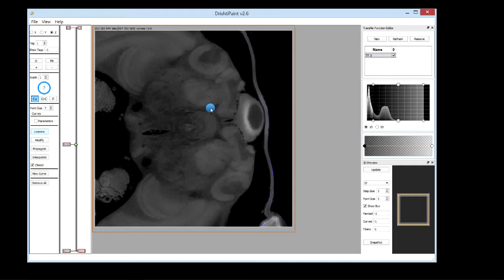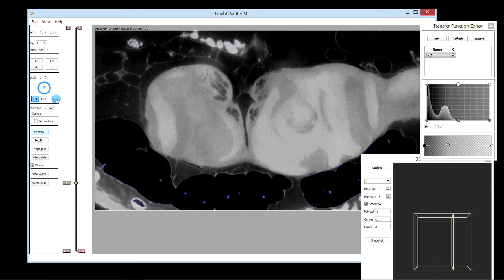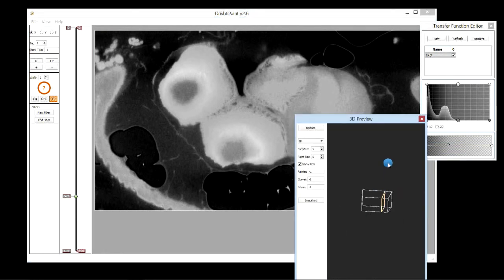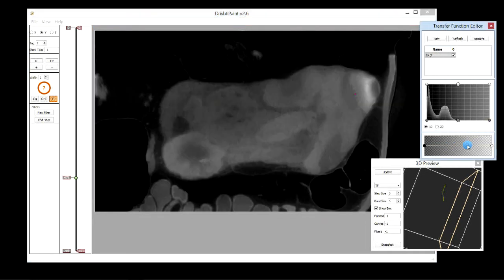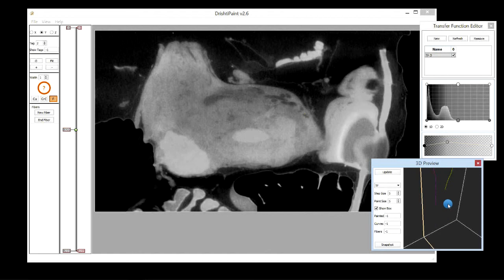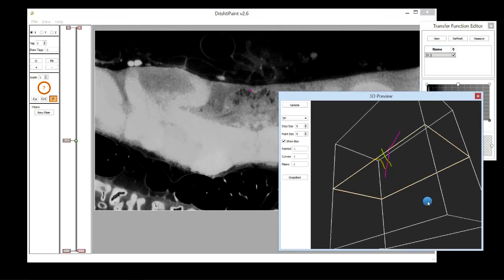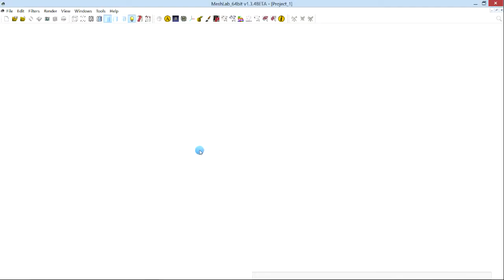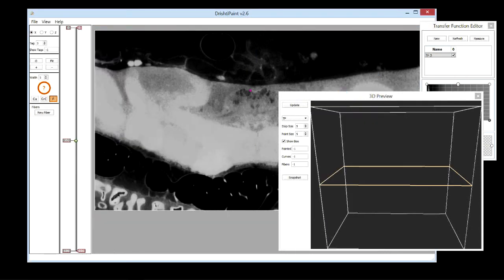Fiber tracking in Drishti Paint v2.6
Tracking fibers/channels in Drishti Paint v2.6